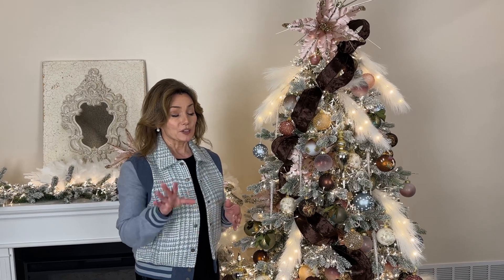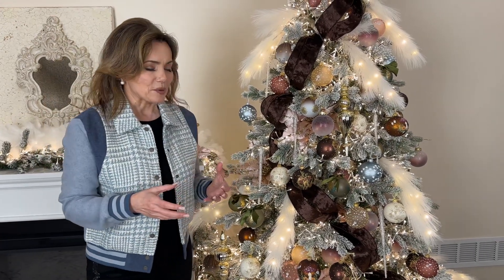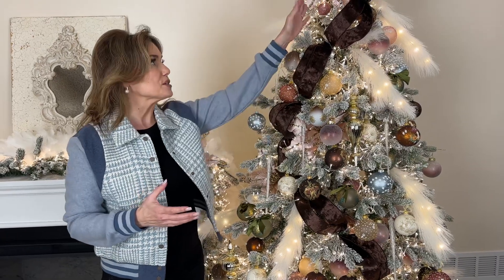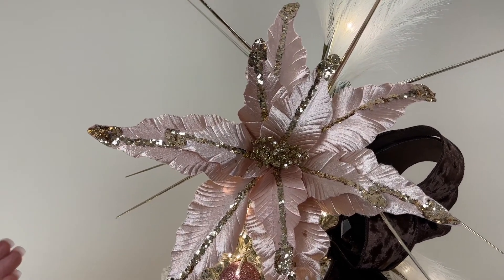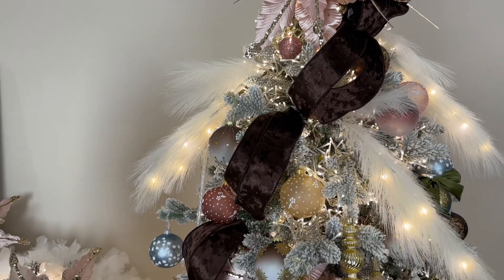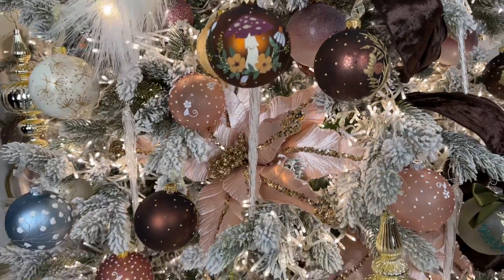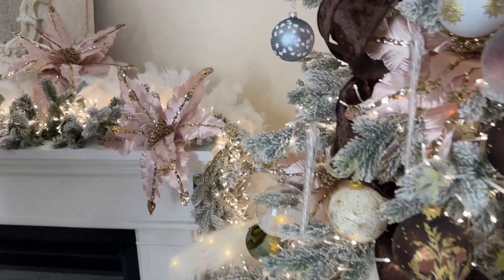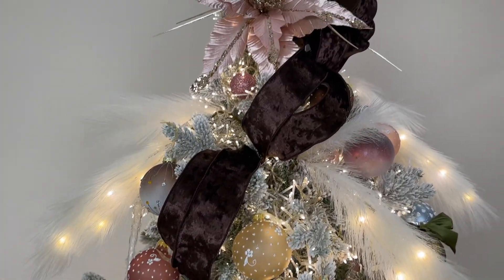Large Blush Pink Christmas Flower,Set of 3